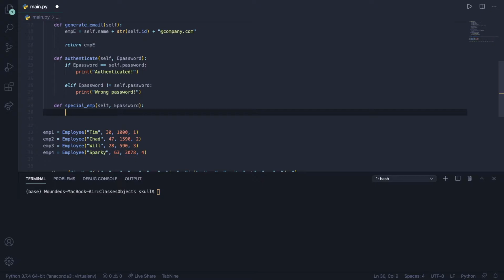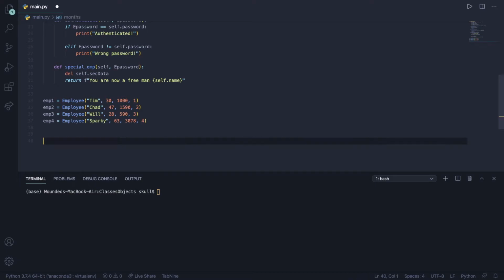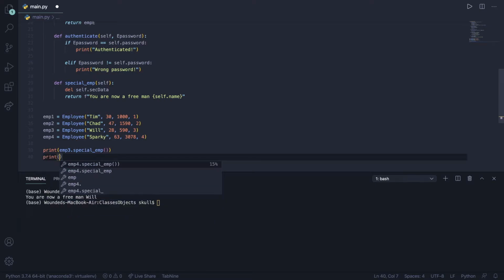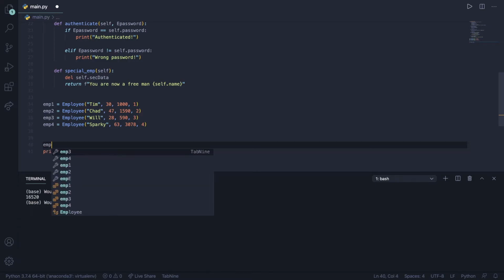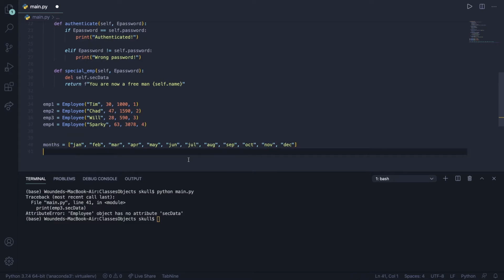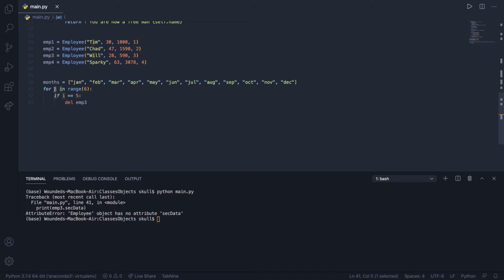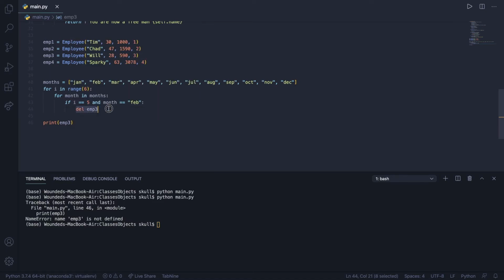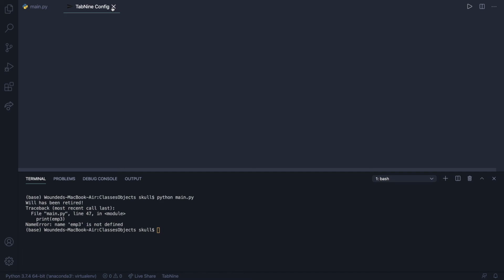Classes and Objects Manipulating values some more! | Python Crash Course 2 0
Hello everyone, welcome to the second video of the Python Crash Course 2.0. In today's video, I will be manipulating the values of some objects of the Employee class.